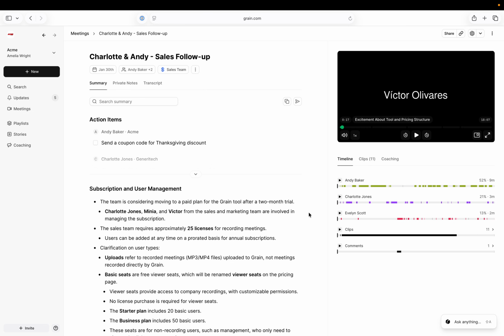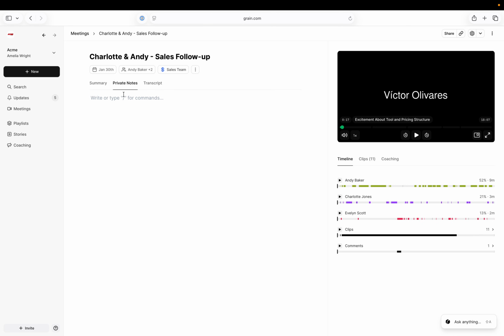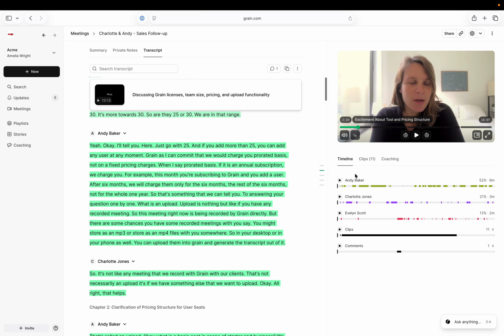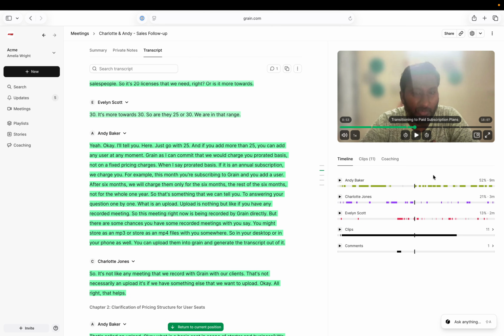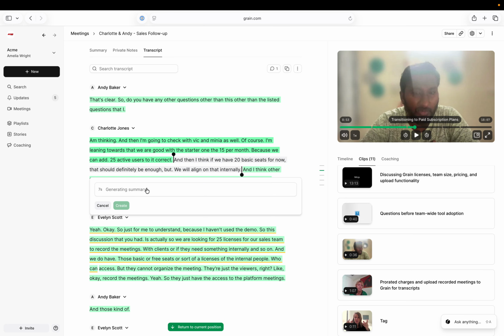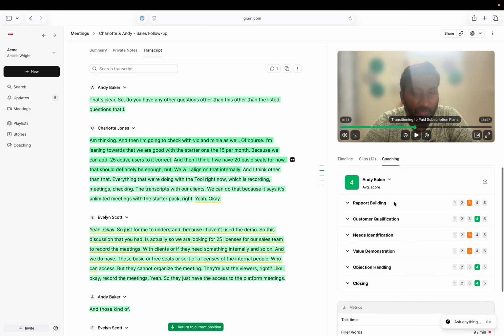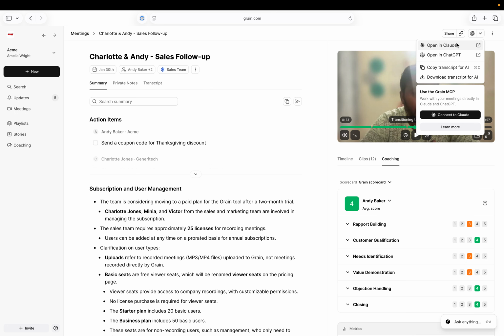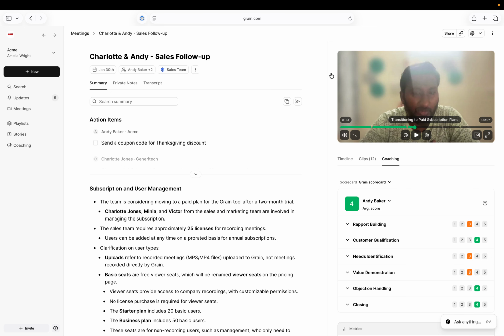The Grain recording page, explained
The recording page is where you'll spend most of your time in Grain: it's where the video, transcript, notes, and AI summary all live after a meeting wraps. In this tutorial, we'll give you a full tour of the recording page so you know where everything is and how to use it. We'll also point out the smaller features that make reviewing a call faster, so you get everything useful out of a meeting after it ends.

Whether you're reviewing your own call or catching up on one you missed, this video shows you how to get the most out of the recording page.